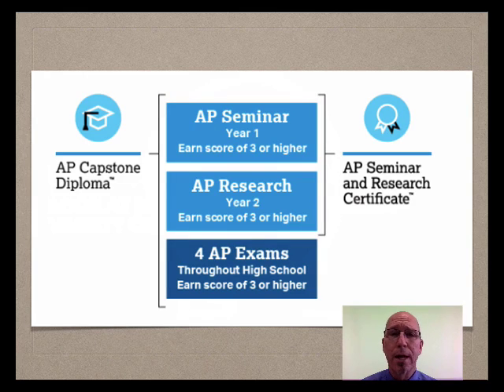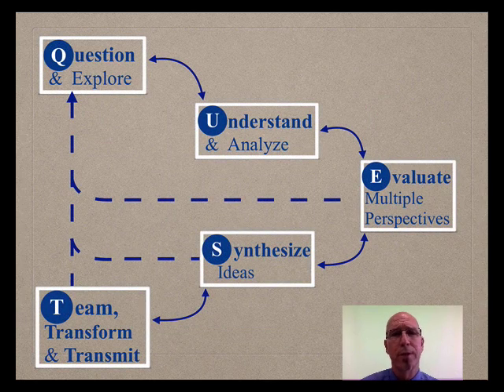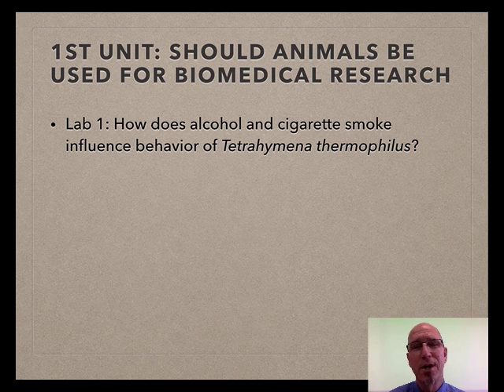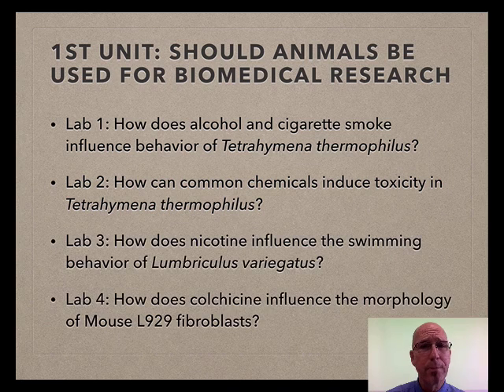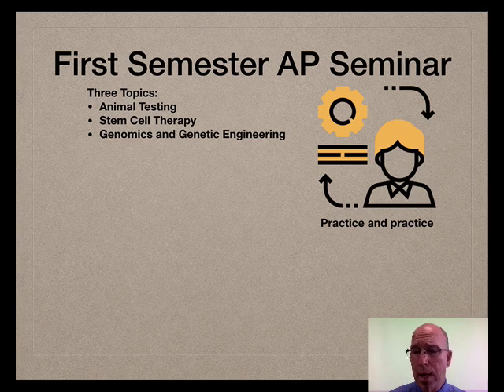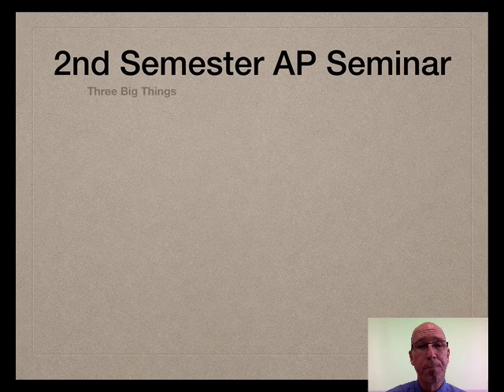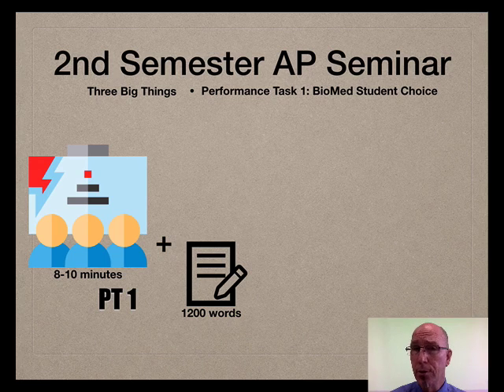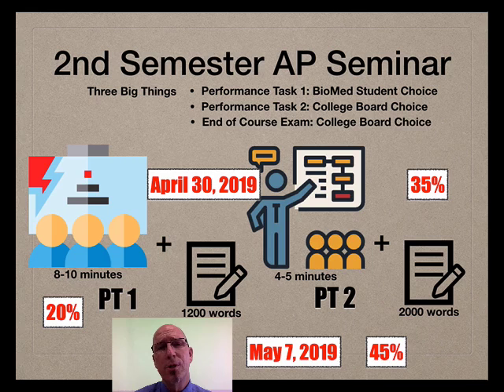Knight School Presentation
Mr. Peterson describes the AP Seminar/BioMed 2 course at Benilde-St. Margaret's School.